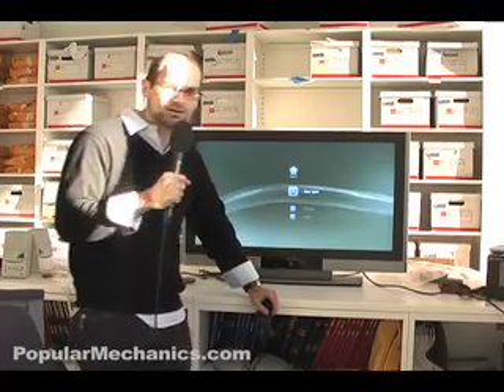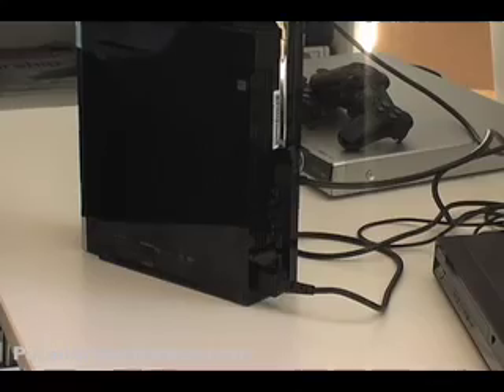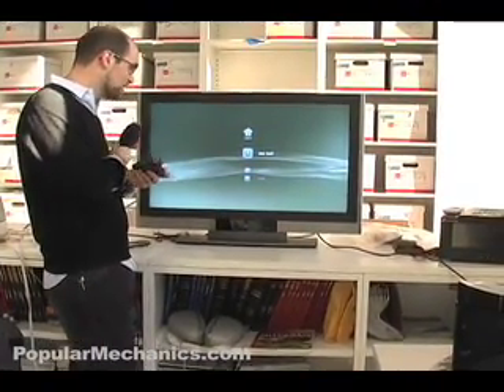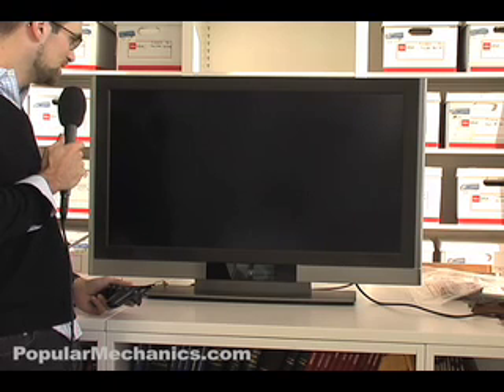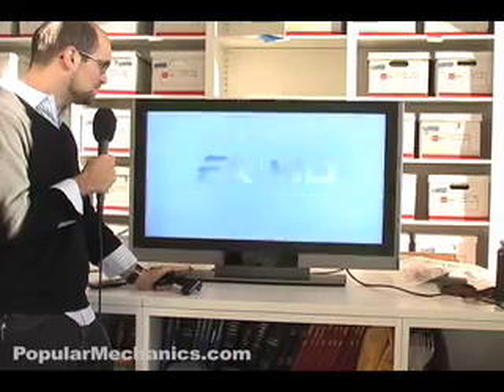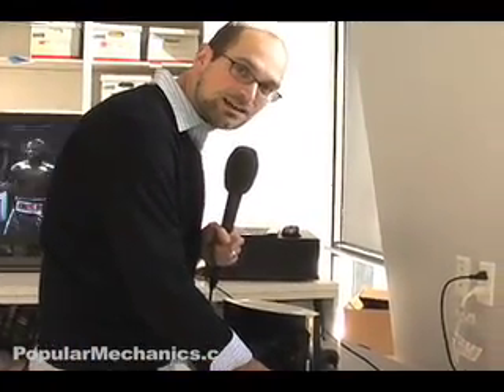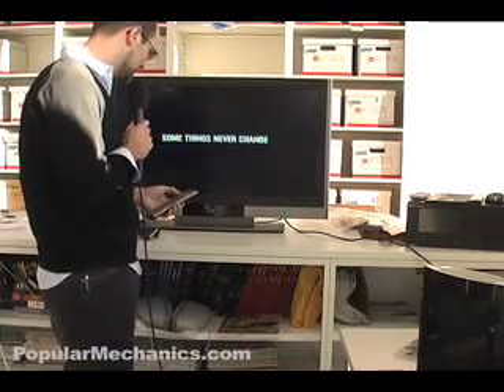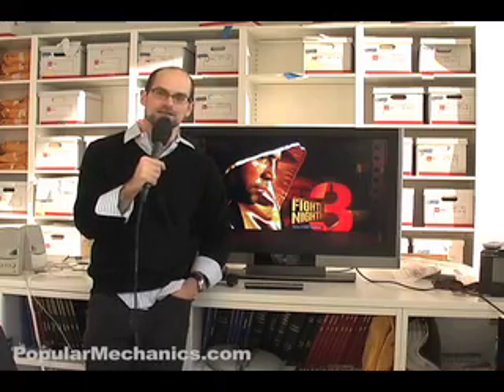Sony PS3 Blinks & How to Fix Them | PopMech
Your PS3 is not broken! We promise! After an exhaustive investigation into the source of the PS3's blinking problem, Popular Mechanics shows you an easy fix.